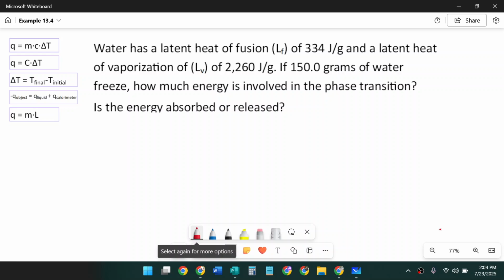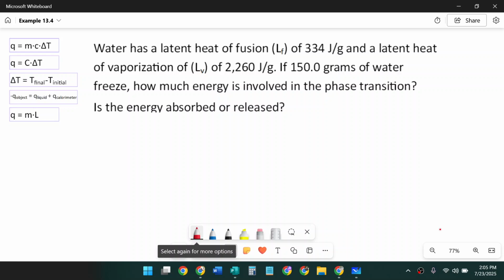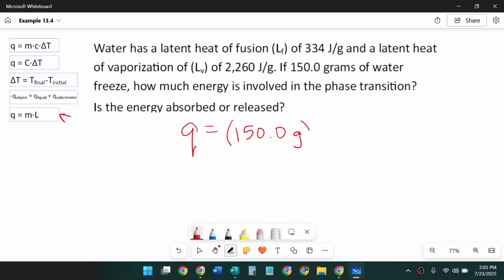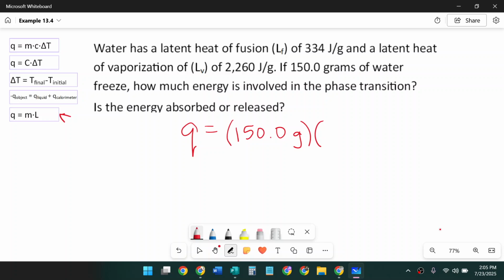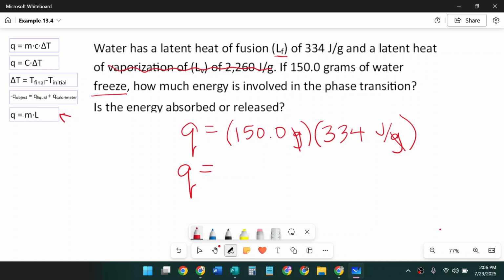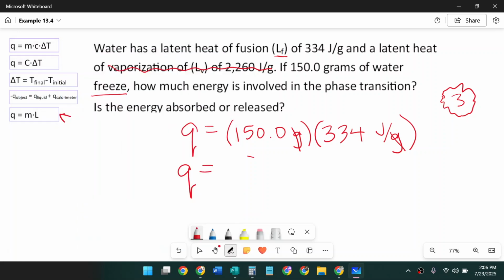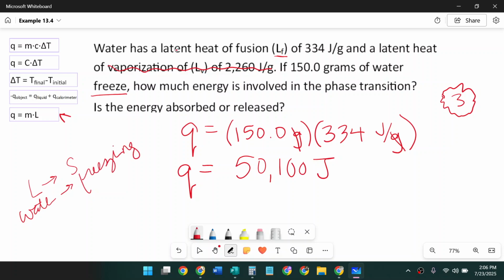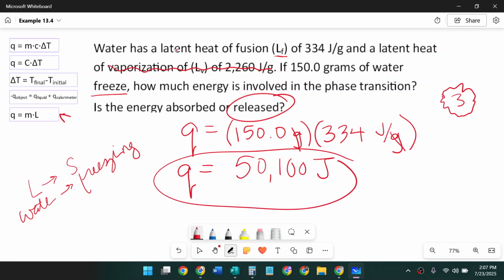Berean Builders Chemistry Example 13.4